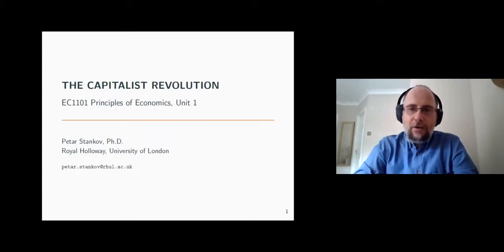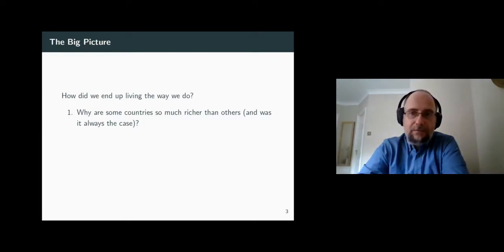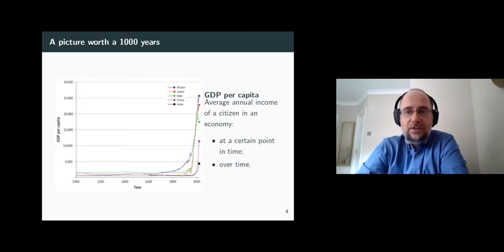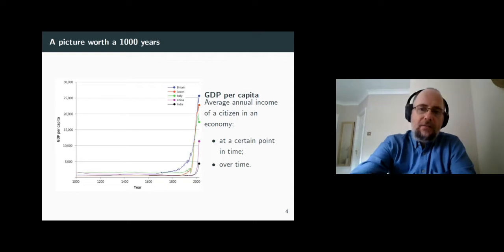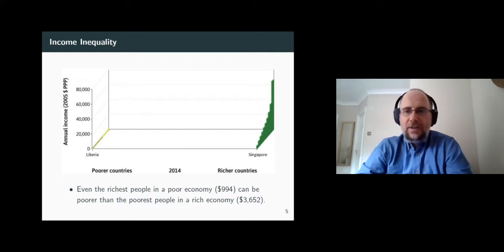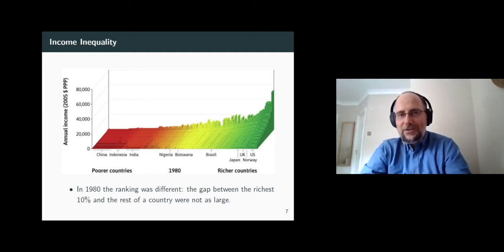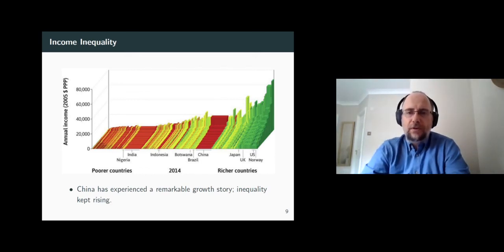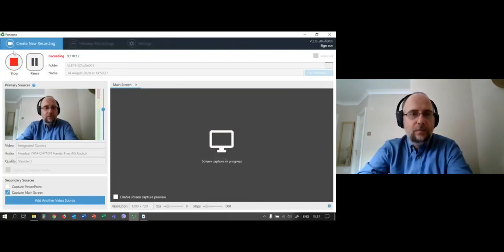The Big Picture: The Economy, Unit 1, Video 2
EC1101: Principles of Economics using CORE-ECON
Week 01-02: The Big Picture